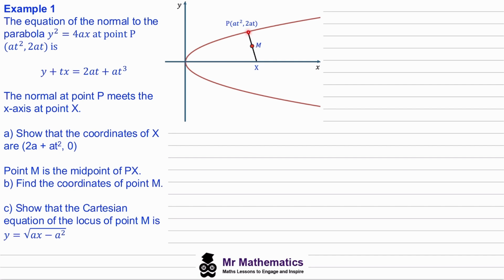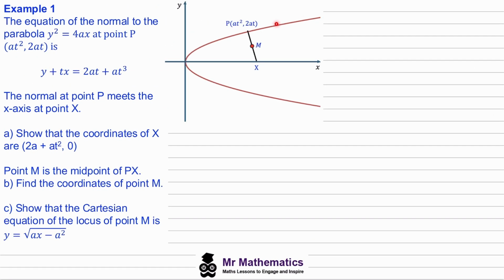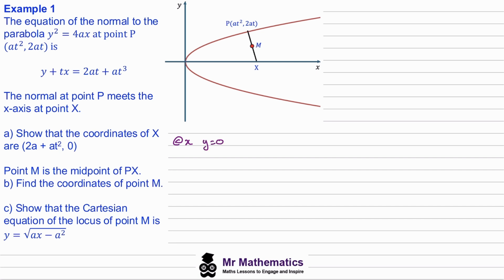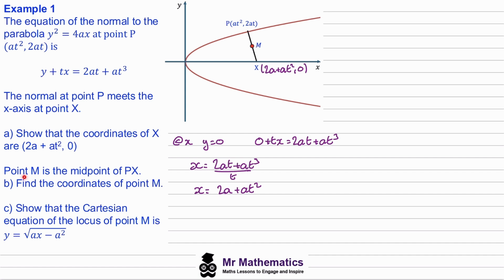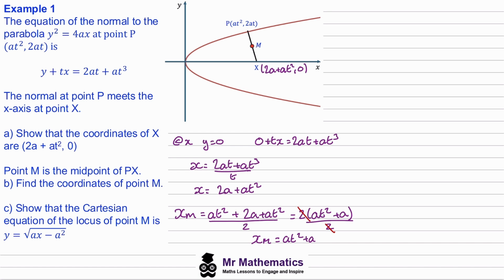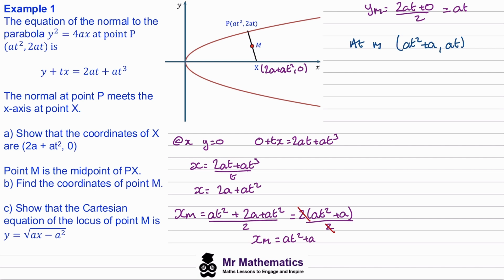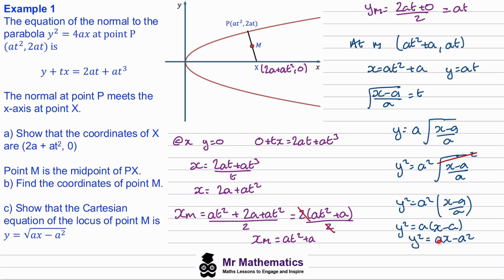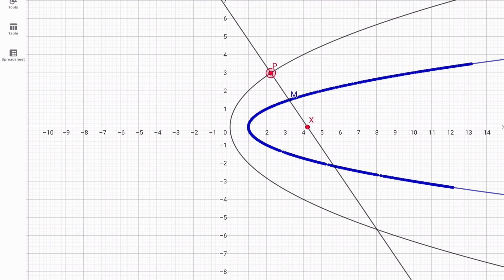Parabola and Rectangular Hyperbola Loci - Part 1 | Mr Mathematics